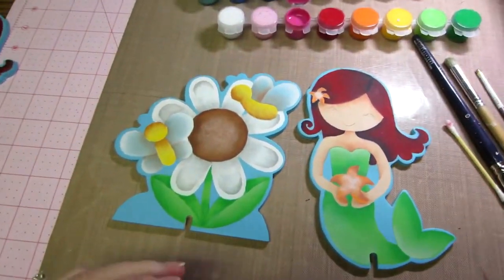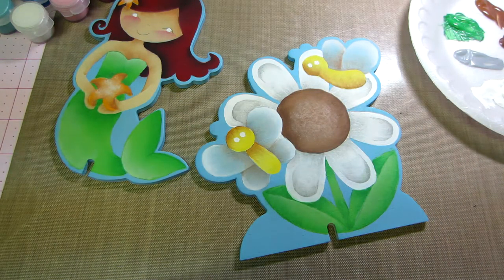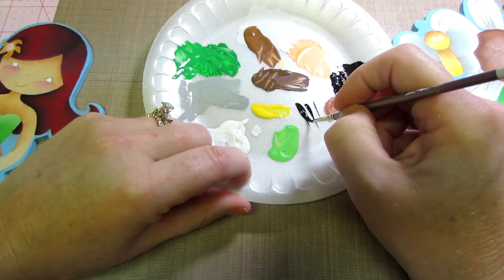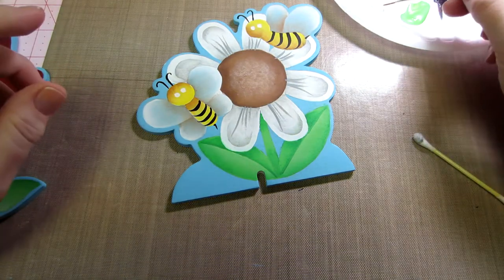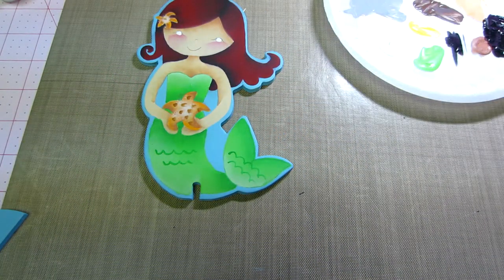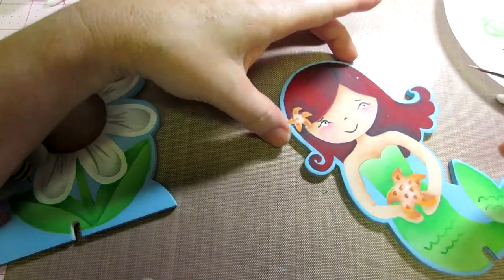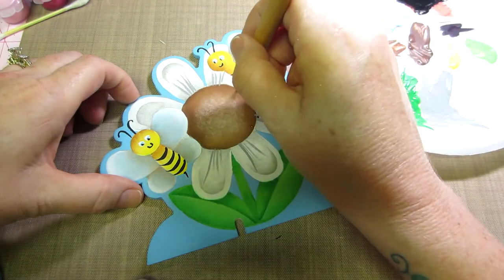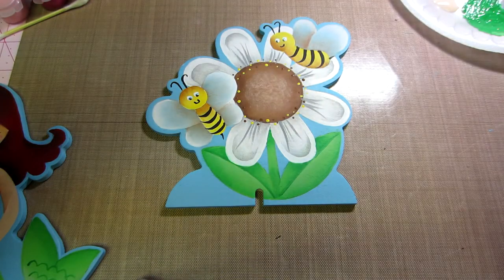Decorative painting tutorial; adding the details